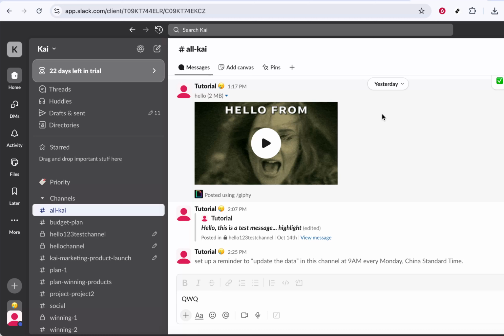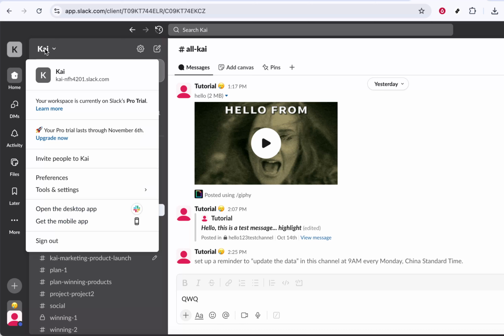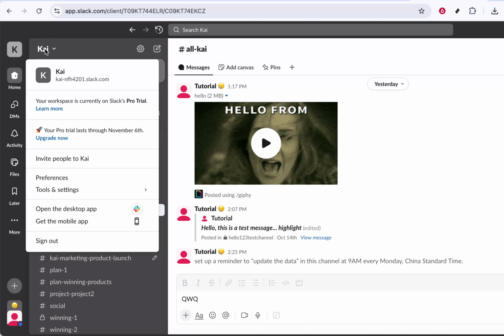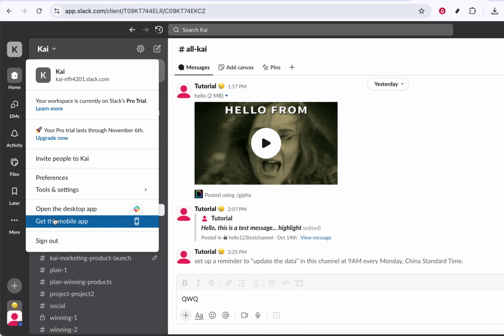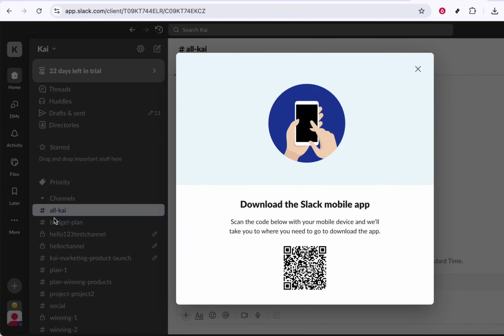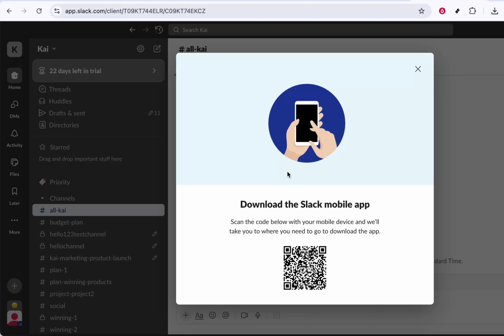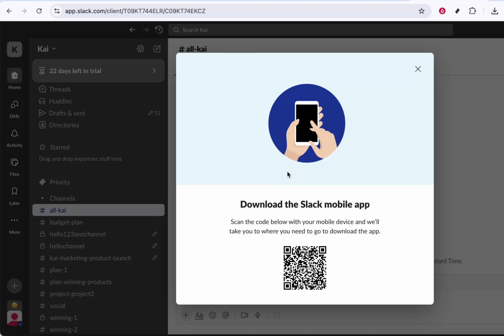How to Find and Use QR Codes to Scan With a Mobile Phone In Slack | Full Guide 2025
In this video, you’ll learn how to find and use QR codes in Slack to quickly access workspaces or share information using your mobile phone. I’ll show you how to locate QR codes in Slack, scan them with your phone, and use them for login or workspace navigation.
how to find QR codes in Slack, scan QR codes Slack, use QR codes Slack mobile, Slack mobile tutorial, Slack workspace QR code, Slack tips and tricks, Slack for beginners, Slack mobile guide, scan codes with phone Slack, Slack productivity tips, Slack workspace access, Slack QR code login, Slack app tutorial, Slack workflow tips